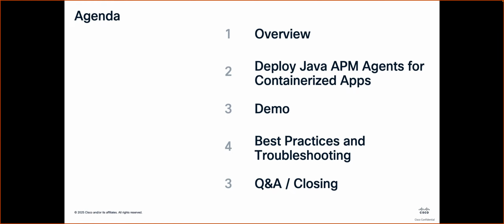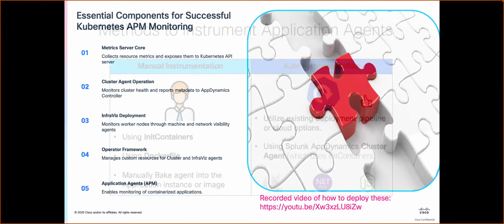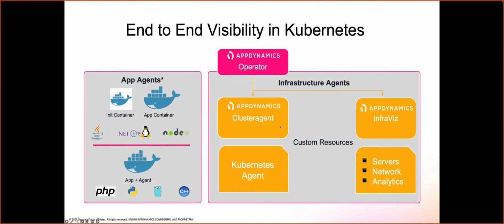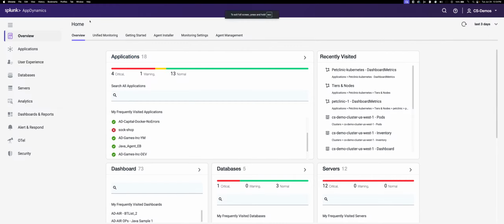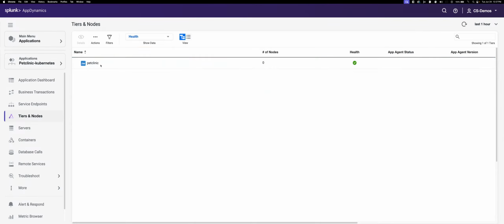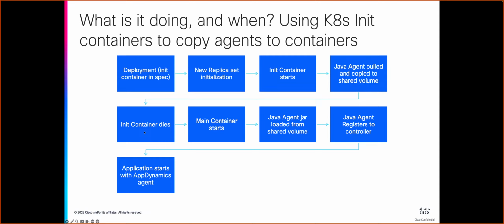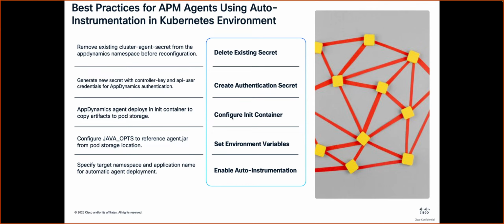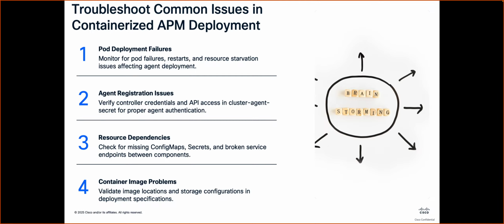YT Live 02 - Splunk AppDynamics Agents (2 of 2) : Deploying Java APM Agents in Containerized Apps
Join us on YouTube LIVE for the second session in our Splunk AppDynamics Agents Series! Building on the foundation from our first session, where we explored manual APM agent deployment for Java on Linux and Windows, this session shifts focus to containerized environments. Learn how to deploy Splunk AppDynamics APM agents in containerized applications such as Kubernetes, with an overview of the process, step-by-step guidance, available deployment options, and live demos. Whether you're new to containerized deployments or looking to refine your approach, this session will provide the insights and tools you need to succeed.